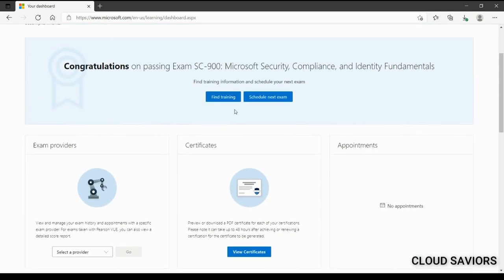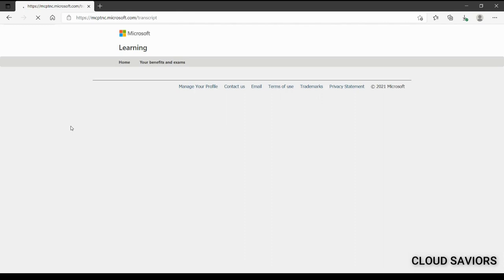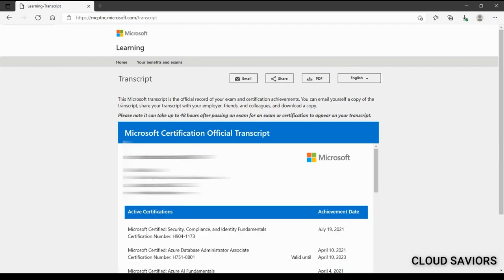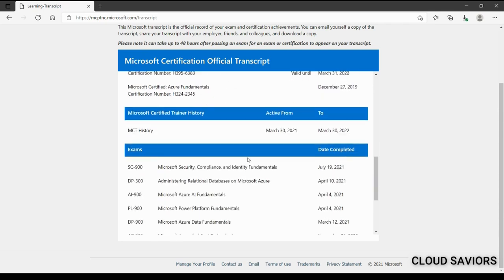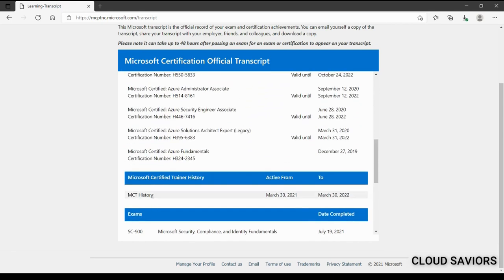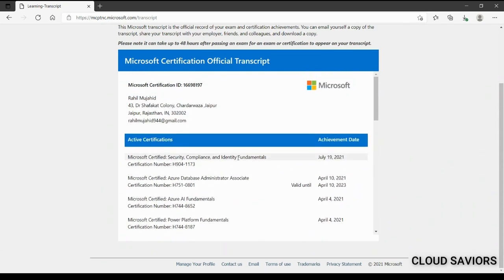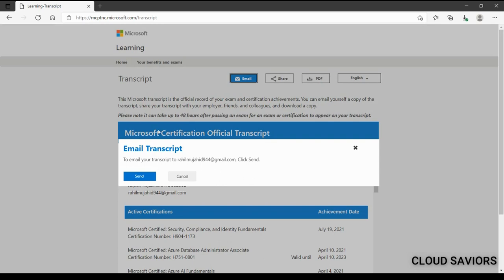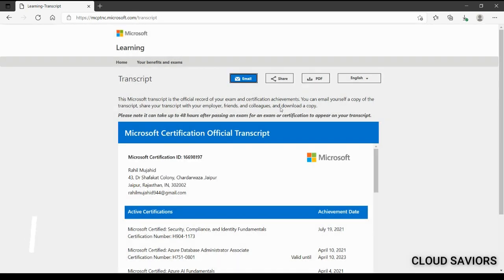How to Download Microsoft Exam Transcript from Microsoft Certification Dashboard | Cloud Saviors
- Pearson VUE Exam
- How to download Microsoft Certifications

Video Gears I use !!

Normal tripod